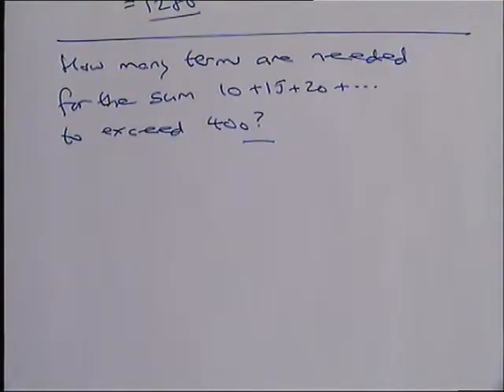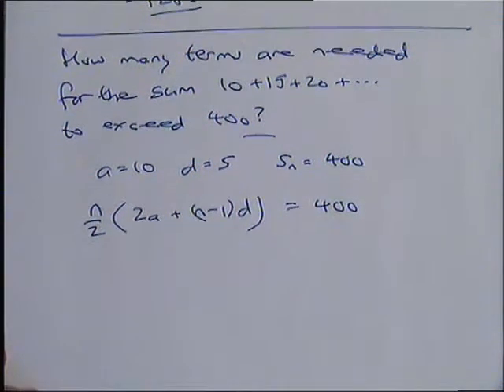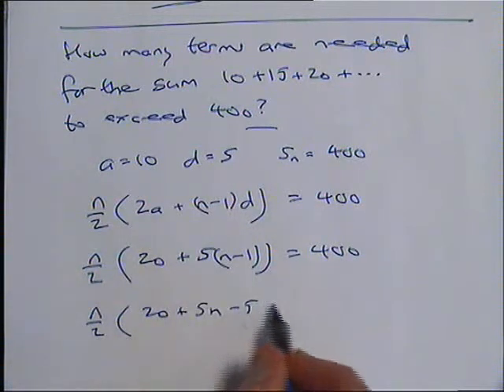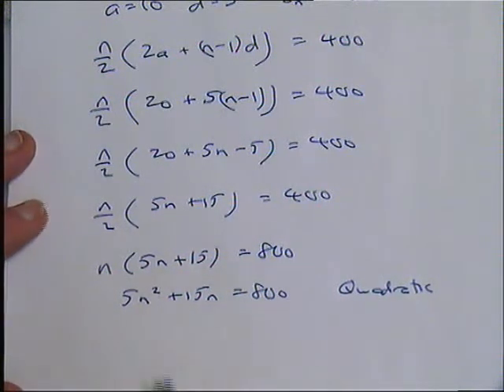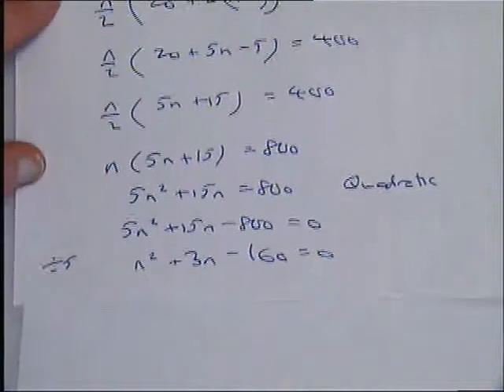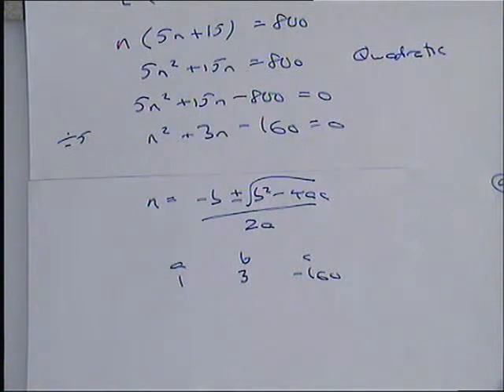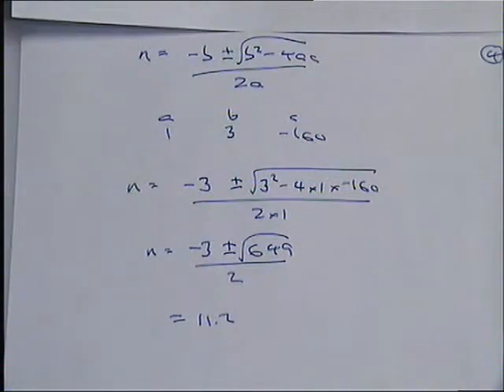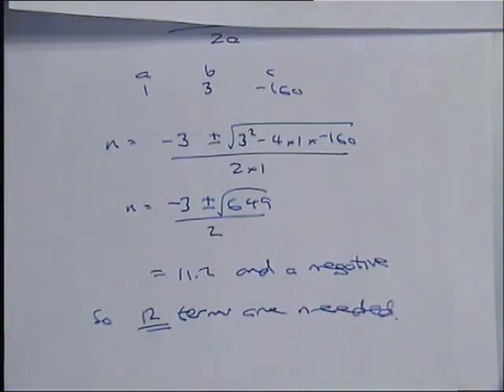12D 20130326 - 0004